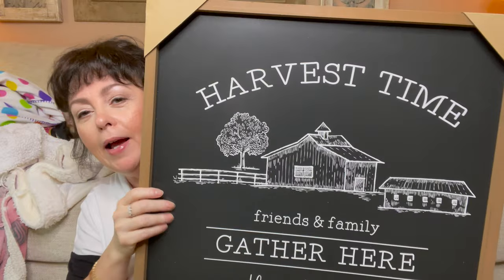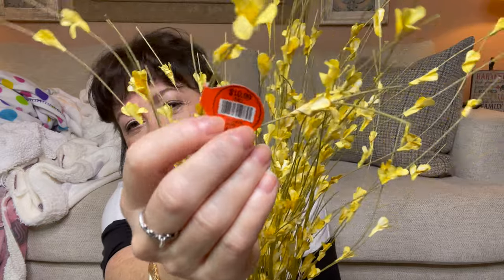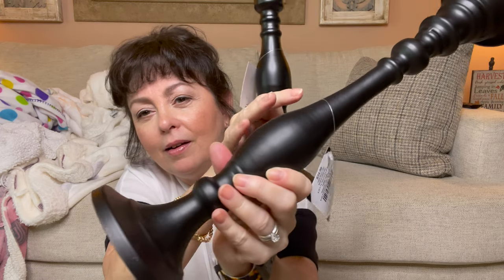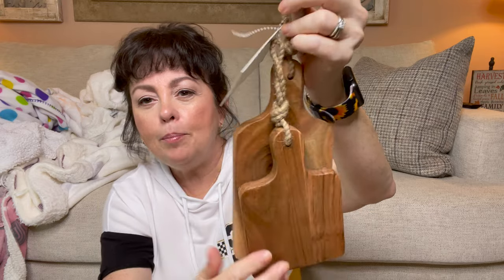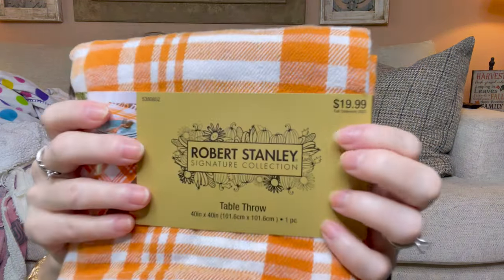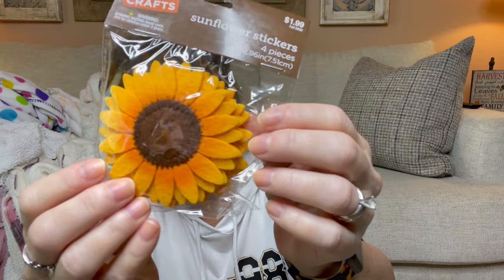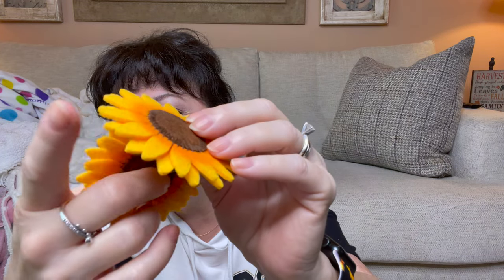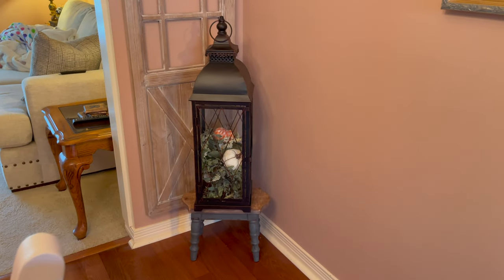Fall Home Decor Haul 2022 || 2022 Hobby Lobby Fall Decor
In this video Fall Home Decor Haul 2022 || Fall Decor 2022 || 2022 Hobby Lobby Fall Decor. I show new home decor items for Fall 2022 that I bought at Hobby Lobby.

Drip Wax flameless candles with remote

MY NECKLACE

Decor Pantry sign
Ceramic rustic white vase
Creative Co-op distressed 2 tier tray
Galvanized metal coffee cup and mug holder
Artificial Fall wreath
Buffalo check plaid rugs came from Hobby Lobby.